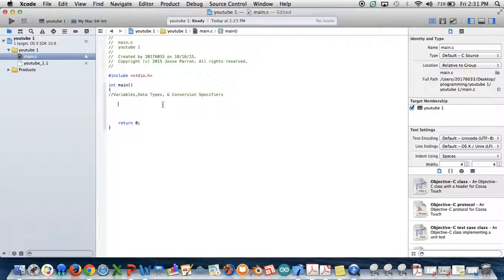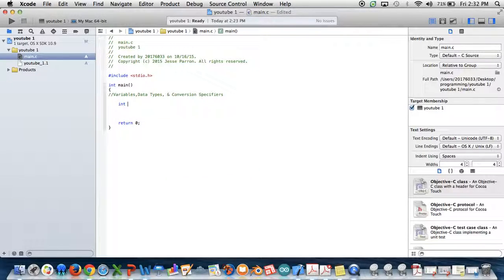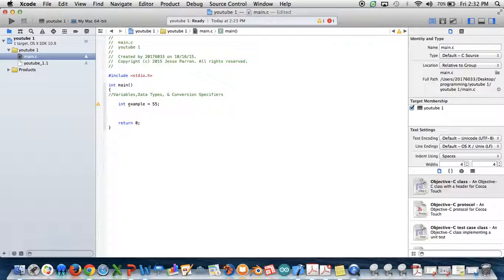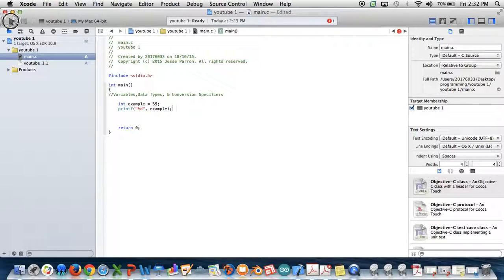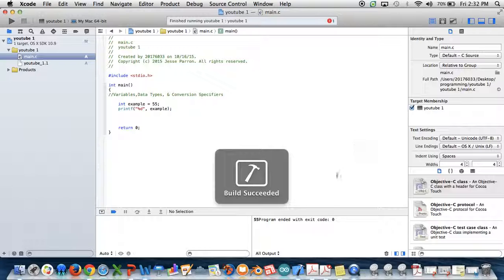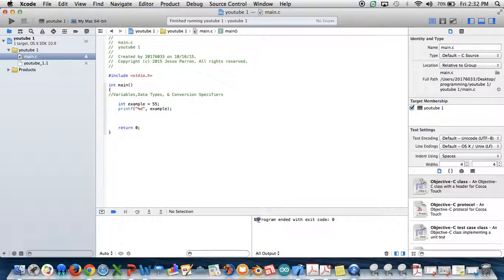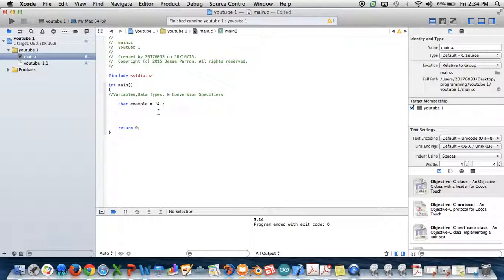Variables, Data Types & Conversion Specifiers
C programming: How to set up variables, the different types of variables you can use and how to have your variables display properly in your outputs